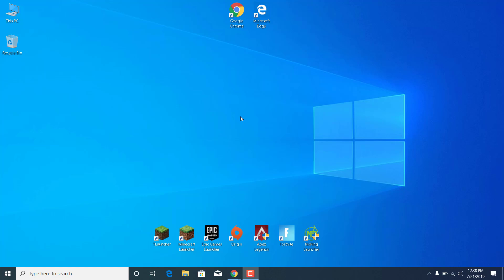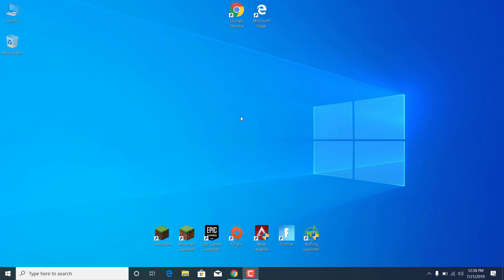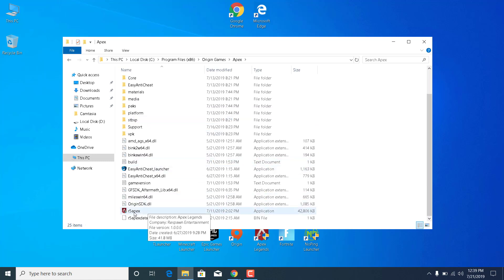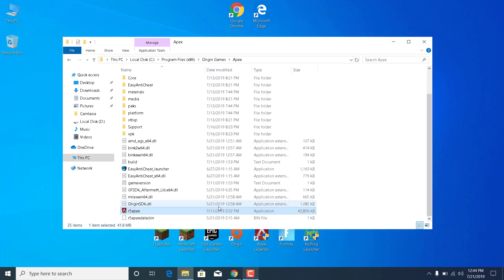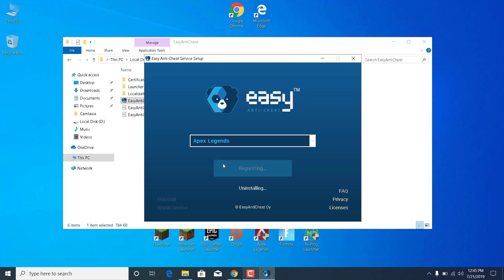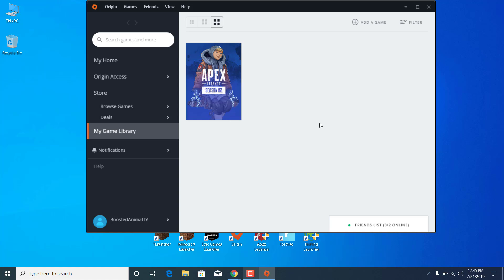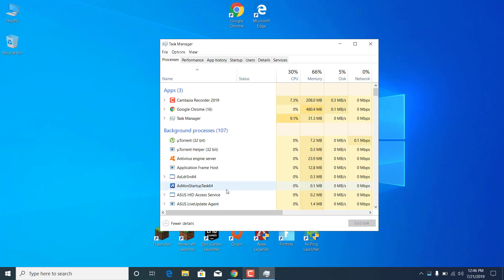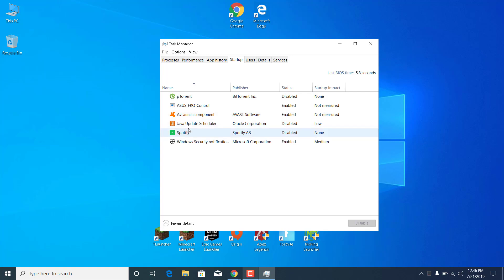FIX "r5apex.exe Application ERROR" Apex Legends !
In this video, I show you how to FIX "r5apex.exe Application ERROR" Apex Legends !
Lower your ping with NoPing.